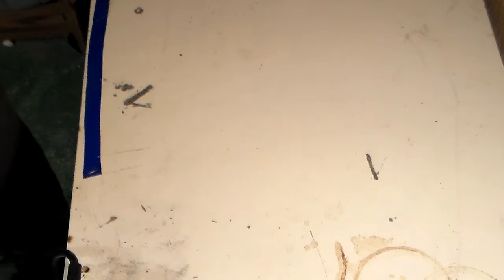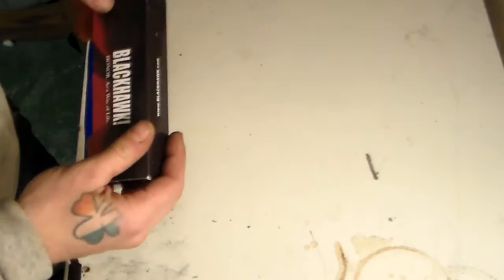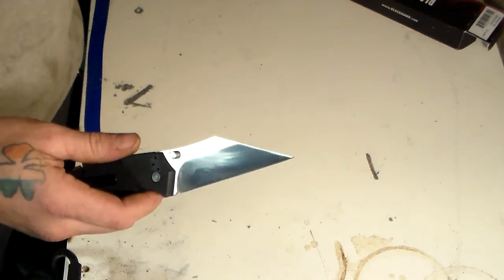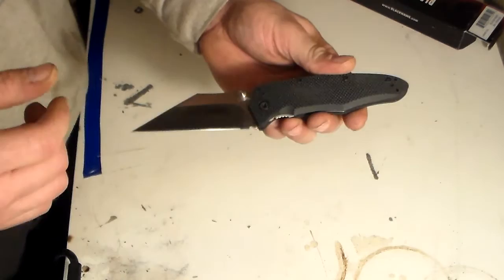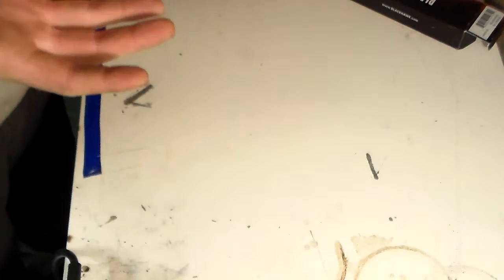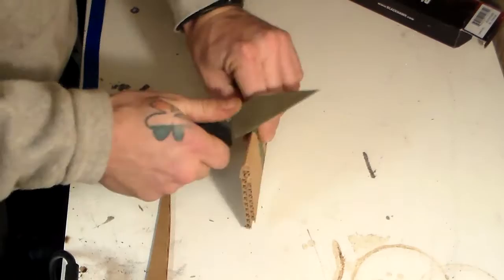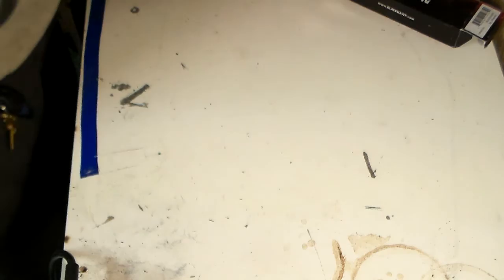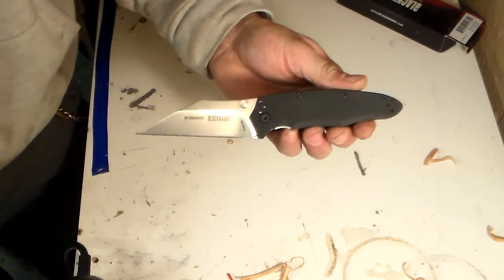BLACKHAWK! Be-Wharned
A tactical knife built for utility work? That's how I feel about this particular blade. Check out the video and tell me what you think.

Purchased on Amazon for $72.28(US) after tax.